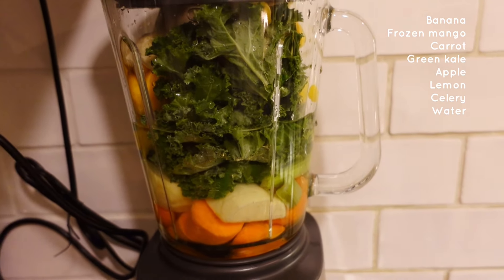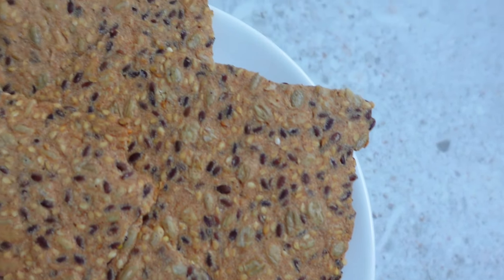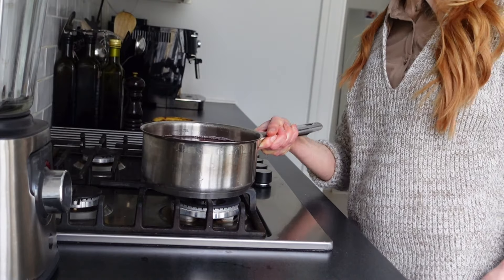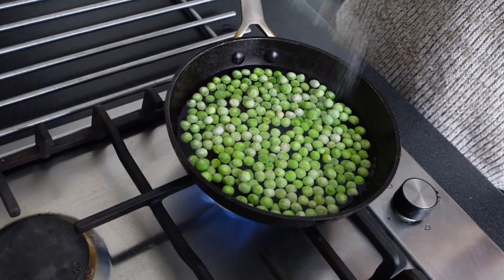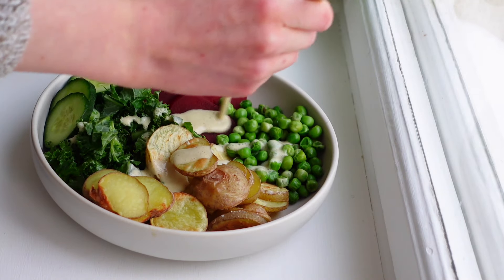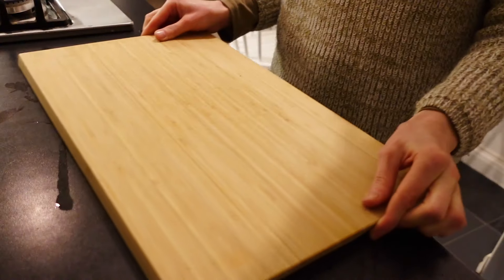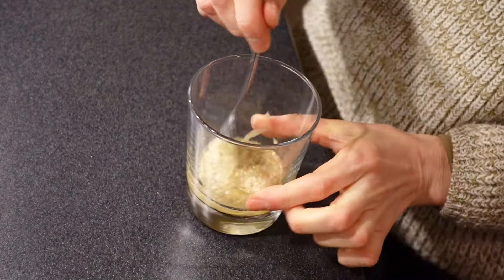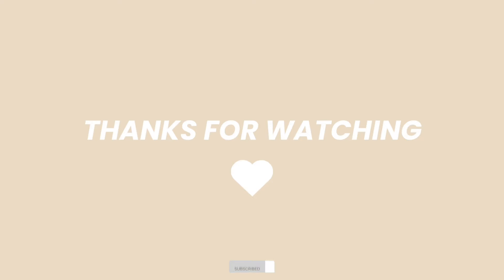WHAT I EAT IN A DAY - VEGAN & GLUTEN-FREE 🌱 + Seed cracker recipe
Another day of what I eat In a day where I show you a delicious breakfast with my favorite seed cracker recipe. It's so easy and so good! I also make a potato and beetroot bowl and a delicious, quick and simple pasta dish. I hope you will enjoy this video 💚

Smoothie:
Banana
Frozen mango
Carrot
Green kale
Apple
Lemon
Celery
Water

Seed crackers:
1/2 cup sunflower seeds
1/2 cup flax seeds
1/2 cup sesame seeds
1 cup buckwheat flour
1 cup boiling water
2 tbsp melted coconut oil without flavor (or other oil you prefer)
2 tsp salt

Instructions:
1. Turn the oven on 165 C (convection oven if possible)
2. Mix all the ingredients in a bowl.
3. Make the water boil in one casserole and melt the coconut oil in another.
4. Pour over the water and the melted coconut oil in the dry ingredients and mix well.
5. Divide the dough in half.
6. Roll out the doughs (very thin) between two pieces of baking paper, one at the bottom and one at the top so it doesn't stick to the rolling pin.
7. Remove the parchment paper on the top and bake in the oven (2 baking trays, because two doughs) in 160 C for about 20-25 minutes, until it's crispy.
8. Let the crackers cool down and the break them into pieces.

Beetroot and potato bowl:
Potatoes
Beetroots
Green peas
Green kale with apple cider vinegar, salt and pepper
Cucumber

Dressing:
200 g silken tofu
Parsley (or other herb you prefer)
Lemon juice from 1/2 lemon
Salt
Pepper
2 tbsp nutritional yeast
1 tsp olive oil (optional)
Chiliflakes
1/2 tsp garlic powder
1/2 tsp tamari
1 cup unsweetened plant milk (I used almond milk)
Optional: a small amount of apple cider vinegar
Toasted pumpkin seeds on the top if you prefer.

Red bell pepper pasta with lentils:
Buckwheat pasta (or other you prefer)
1 red onion
1 big red bell pepper
1 garlic clove
Salt
Pepper
A pinch of smoked paprika powder
1 can cooked and rinsed green lentils
A big bunch of fresh basil
Water
Nutritional yeast and sunflower seeds on the top

Tahini dressing:
3 tbsp white smooth tahini
1 tsp lemon juice
A pinch of garlic powder
Black pepper
Some nutritional yeast

Gluten free, vegan, healthy 💚🌱